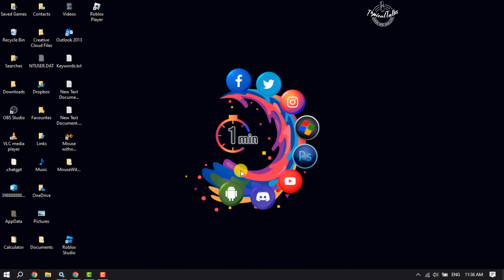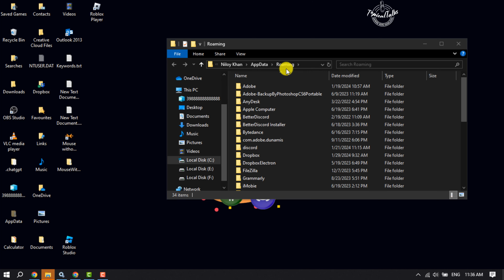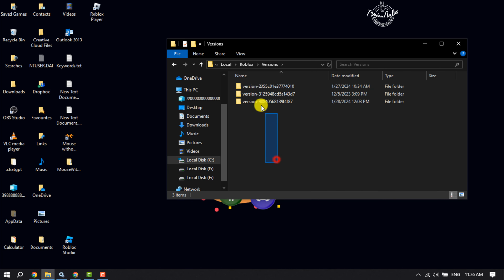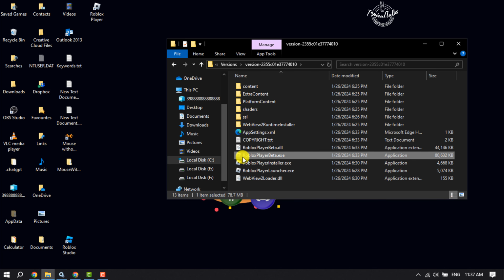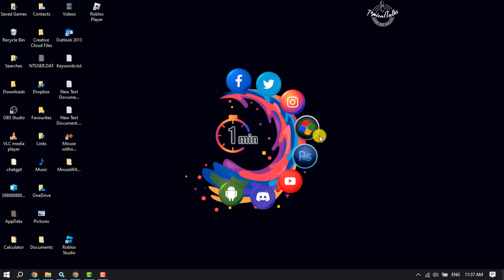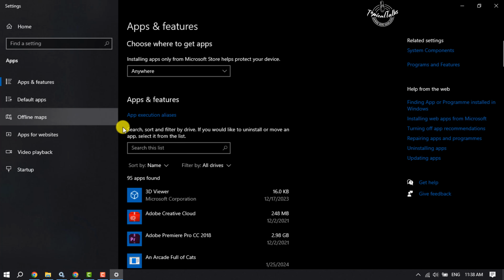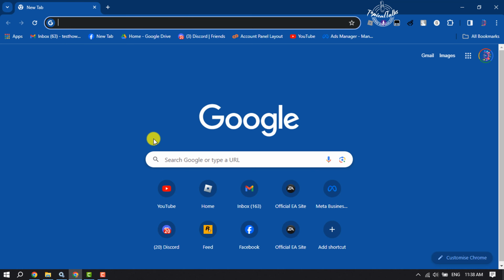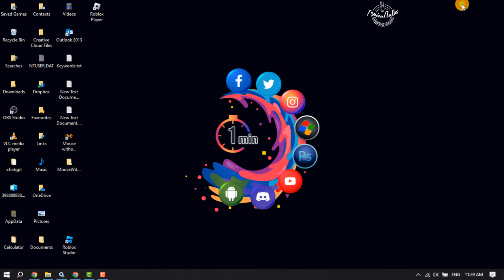Roblox not launching on Your Laptop/PC (FIX)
Is it impossible for you to start the Roblox game on your Windows 11/10 PC? Here is a comprehensive guide on resolving Roblox launching and beginning difficulties on PC.

Unless Roblox stops working, playing it is fun. However, lately, many players have reported Roblox not launching problems. If you are here, looking for a solution, you are sailing in the same boat with them. Whatever the case be, no worries, we’ve got some workable fixes to troubleshoot Roblox not working.

Why Isn’t Roblox Working?
Different reasons prevent Roblox from opening or starting on a PC. Here are some possible causes that lead to Roblox isn’t working issue:

Temporary system glitch
Incompatibility with GeForce Experience in-game overlay
Roblox doesn’t recognize the command to open
Server issues
Proxy server
Incompatibility with Discord overlay
Corrupt installation files
Corrupt Robolox cache
Third-party software interference
Outdated graphics driver

Why is roblox not launching on pc
Roblox not launching Windows 11
Roblox not launching Windows 10
Why is Roblox not working on my phone
Roblox not launching reddit
Roblox download
Why is Roblox not working on my iPhone
Why is Roblox not working on my tablet